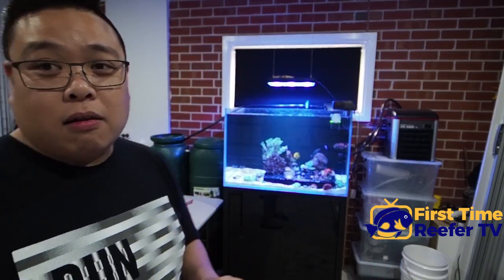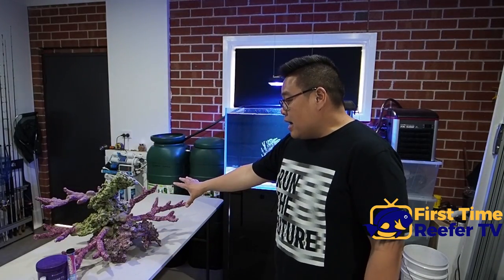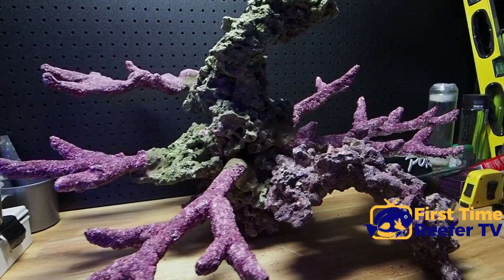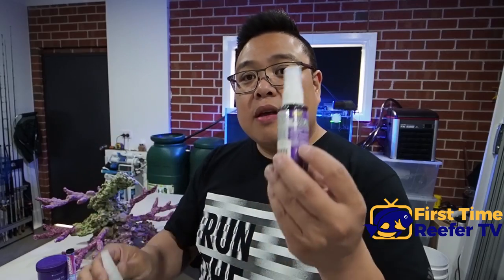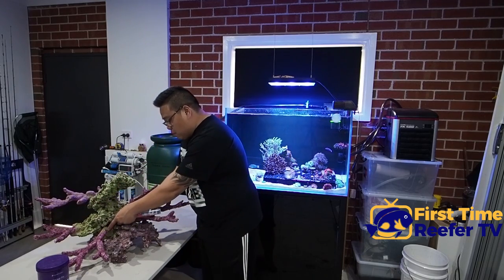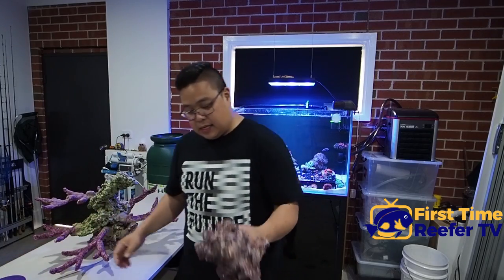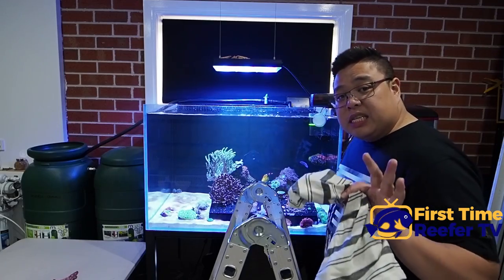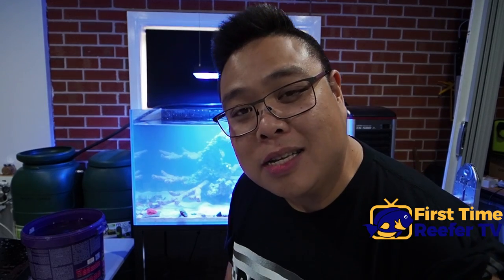How to Aquascape your Reef Aquarium - Plus new scape for my Cade Pro Reef S2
Gday all

Today I run through some tips to keep in mind when scaping your reef aquarium! I also show you my new scape for my Cade Pro Reef S2 build!

PEACE!